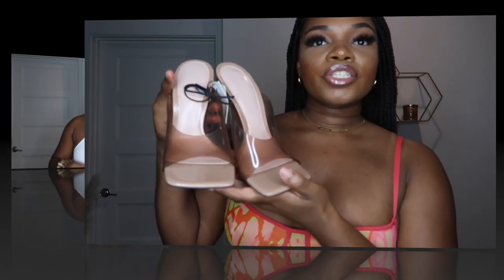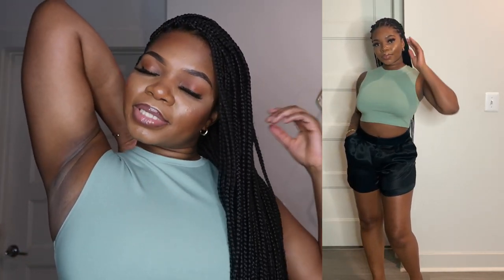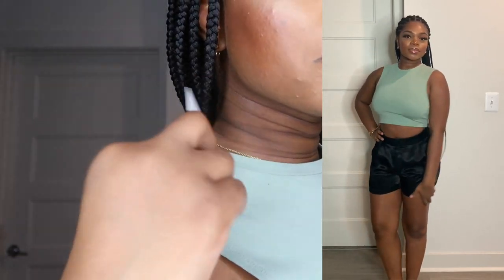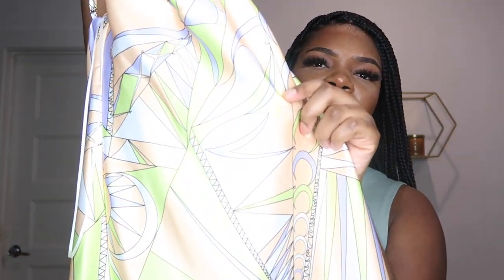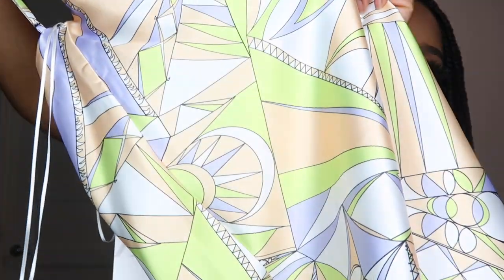ZARA SUMMER TRY ON HAUL | 2022 *MUST HAVES*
I hope you love this Zara Summer Sale Try on haul! All links available are below: